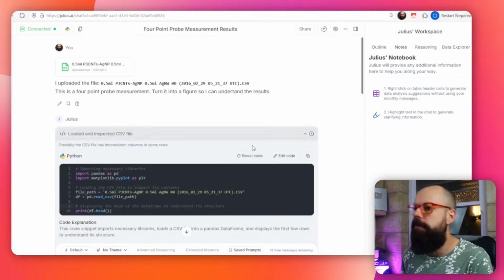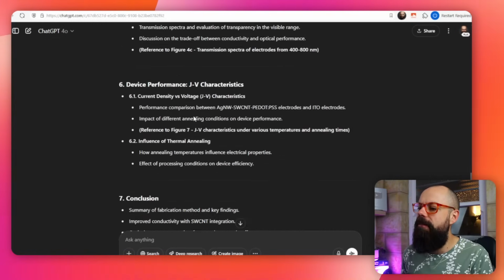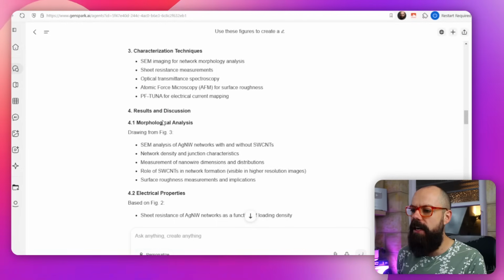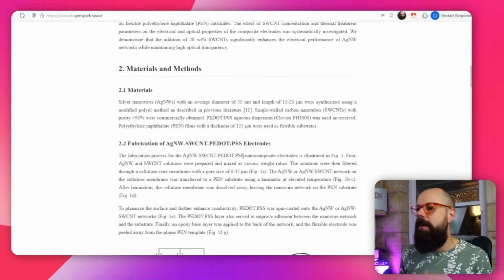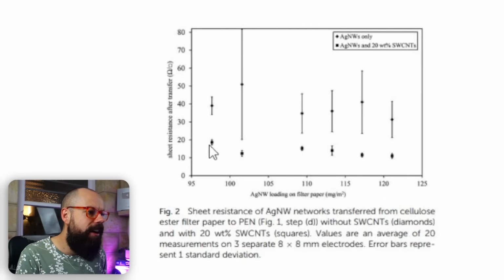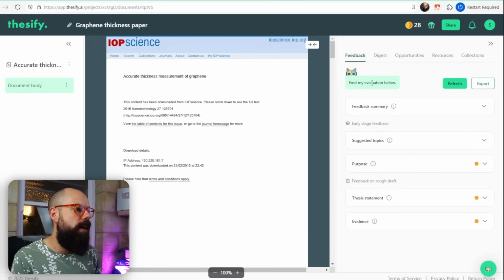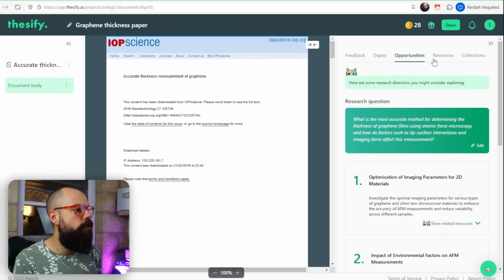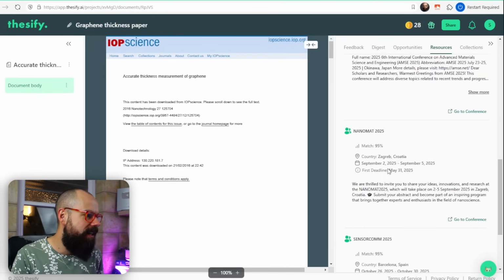One-Day Research Paper? AI Tools Turn Data Into Gold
Links and Codes:
Jenni AI (Use codes: andy30, ANDY20)

If I had to write a peer-reviewed paper right now using AI, this is exactly how I’d do it—step by step, tool by tool.

In this video, I show you the emerging (and sometimes controversial) process of how to write a research paper using AI. While not all of these methods are currently accepted by journals, the tools themselves are already far ahead of the rules—and if you’re in research, it’s essential to understand what’s possible so you can use them wisely and ethically.

I start with raw experimental data and demonstrate how AI tools like Julius can turn that into visual figures and schematics, making the data easier to interpret and communicate. Then I walk through how I use large language models like ChatGPT to build a narrative around those figures—something every academic needs to do when crafting a coherent research story.

Throughout the process, I lean on what I consider the best AI for research paper writing right now: a combination of visual-capable AI models and agentic tools that help generate not just text, but structured arguments. I even go one step further and show how tools like GenSpark can propose full paper structures based on nothing more than figures and captions. Yes, really.

Of course, many people are asking: is it ok to use AI to write a research paper? I address that directly. In its current state, this workflow is more about drafting and idea generation than final submission. You still need your critical thinking, domain expertise, and research ethics to guide the process. But these tools do an incredible amount of the heavy lifting, freeing you up to focus on judgment and clarity.

If you’ve ever thought "I wish there was an easier way to write a research paper," this video shows you exactly how. Whether you’re new to this space or already experimenting with AI in your workflow, you’ll get practical insight into how I actually write a research paper AI-assisted—from draft to (almost) submission.

▼ ▽ TIMESTAMPS
00:00 Intro
00:25 Have Data
02:55 Creating Story Structure from Figures
08:12 Revising and Editing
09:53 You Must know this
11:53 Outro